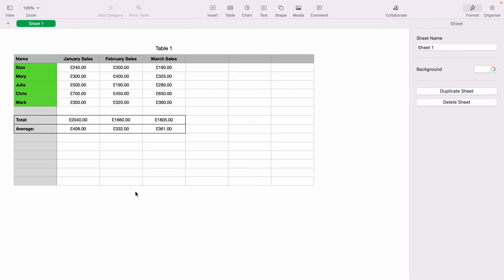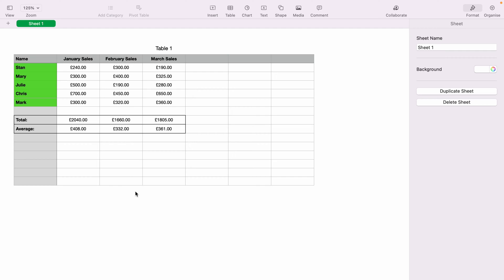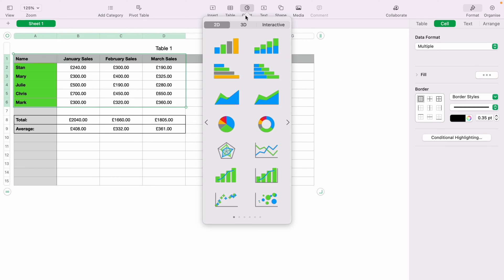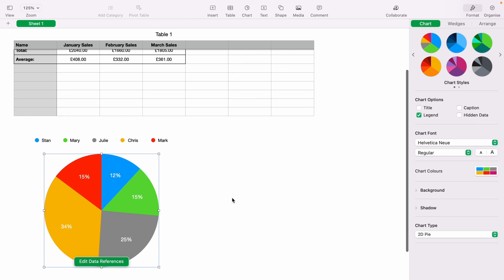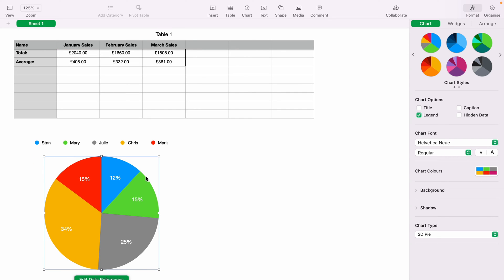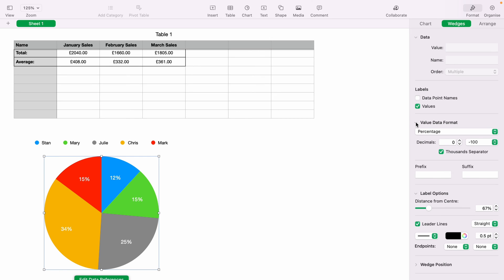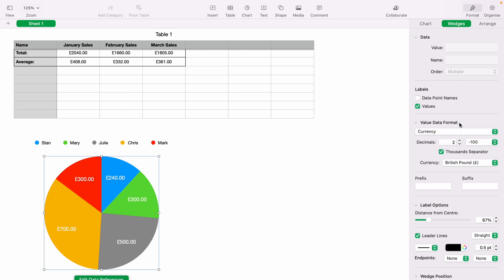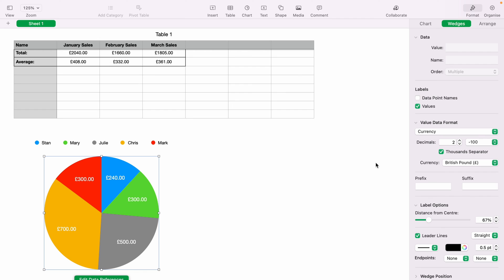How to Make a Pie Chart in Apple Numbers Spreadsheet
Apple Numbers is a huge app with tons of features. In todays video we will learn How to Make a Pie Chart in Apple Numbers Spreadsheet. We have many of Apple Numbers guides for both beginners and more experienced users.